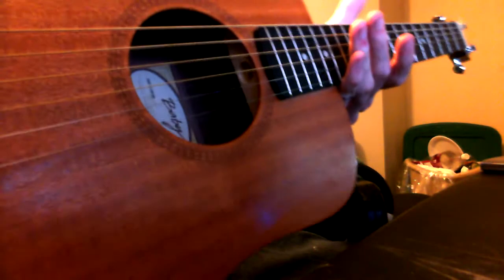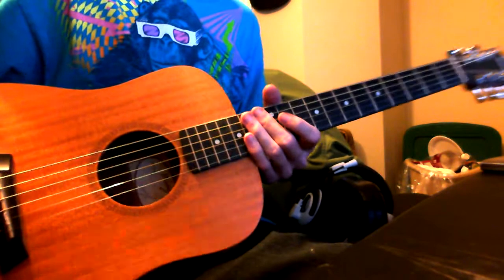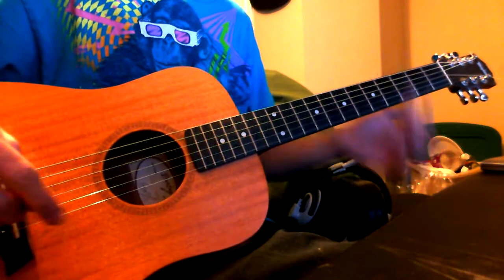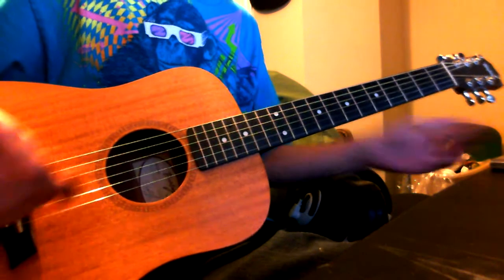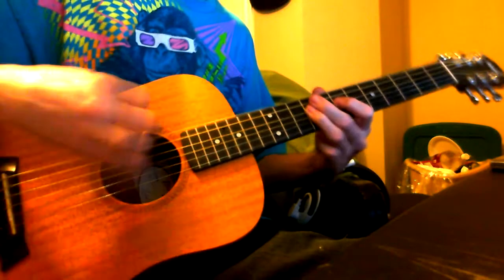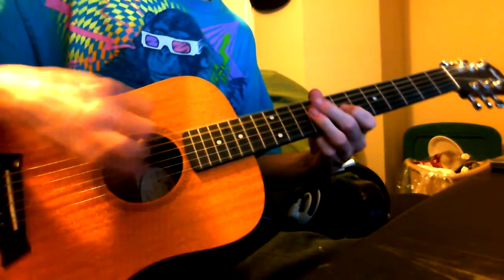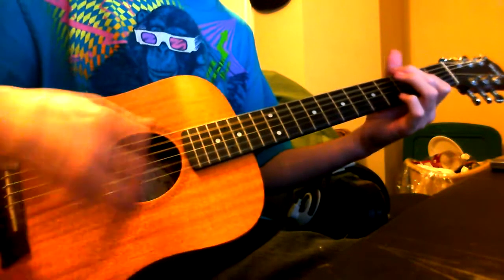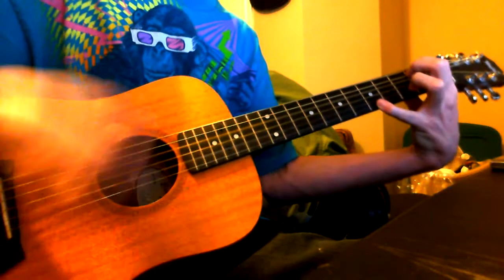New Guitar :D - Taylor BT2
It's name is Baby. It's 3/4th scale, but i still like it quite a bit. Has a deep tone, it's really light, and the action is smooth.